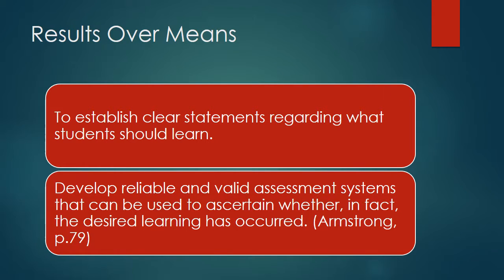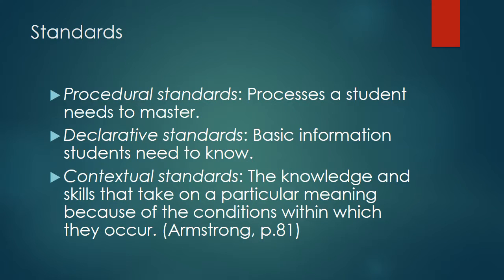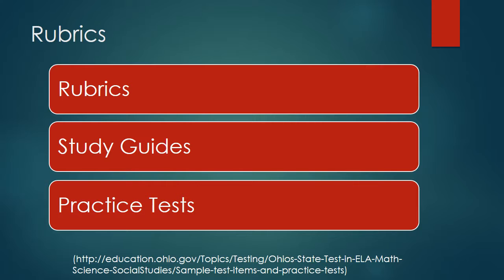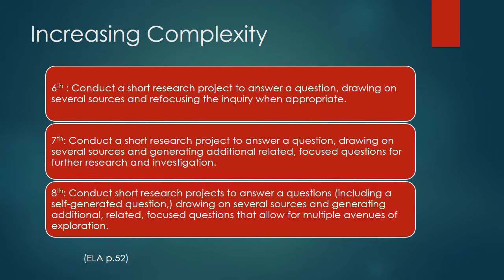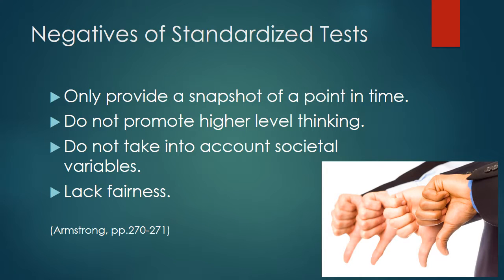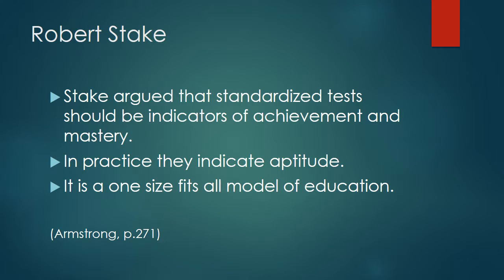Ohio 7th Grade English Language Arts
Presentation by Christopher Smith